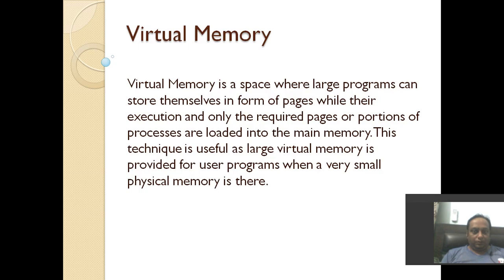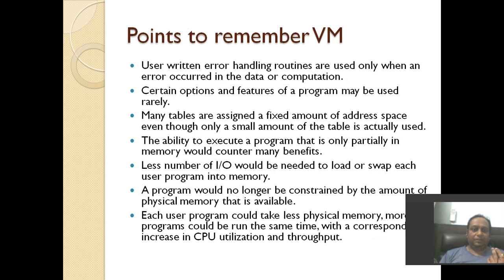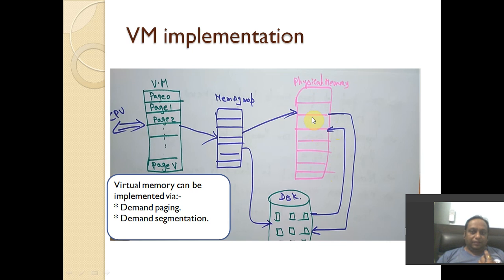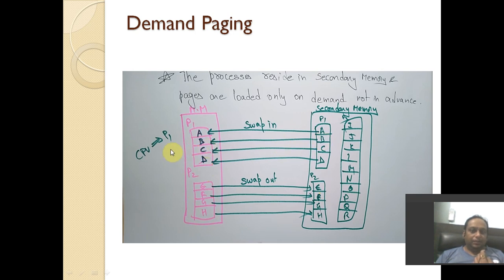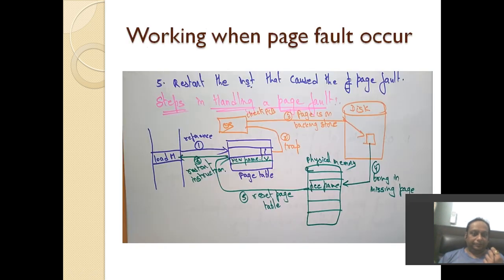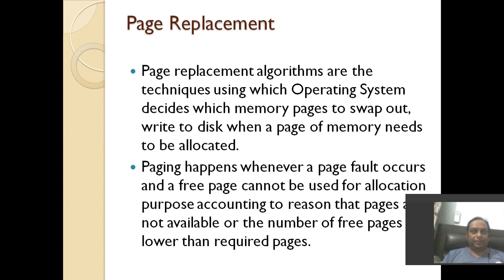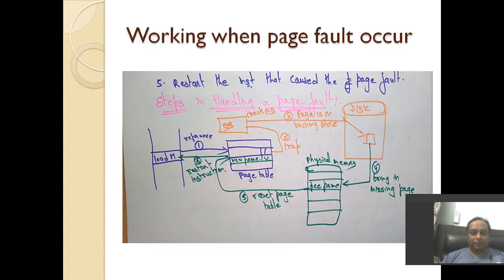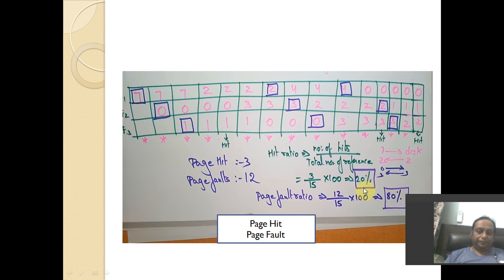OS Virtual Mem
Virtual memory, page demanding, page fault, page replacement.